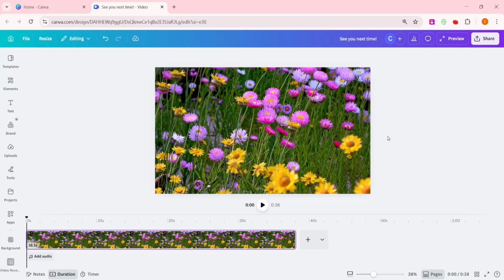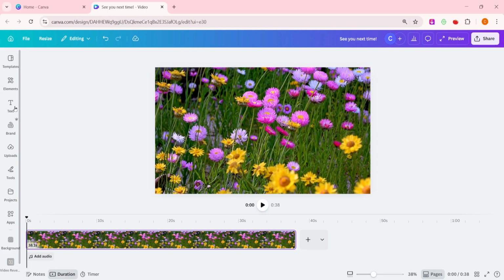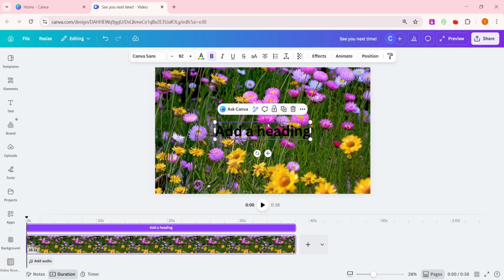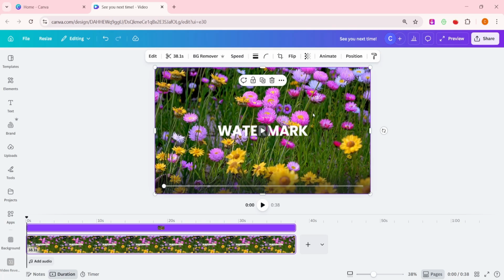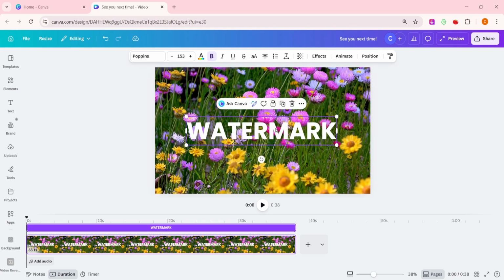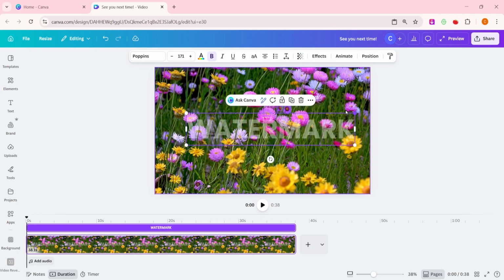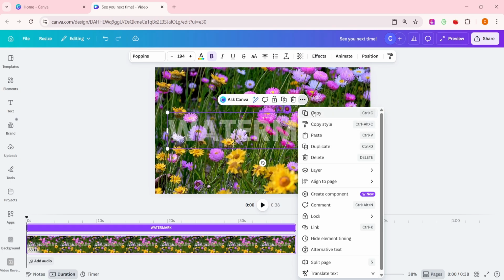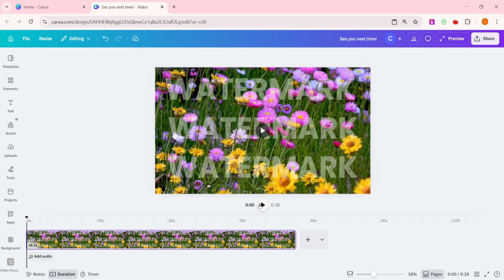How to Add Watermark to Video in Canva [Quick Guide]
Learn how to add a watermark to a video in Canva by placing a logo or text over the video step by step. This tutorial shows how to add a watermark to a video in Canva, adjust transparency, and protect your content correctly.